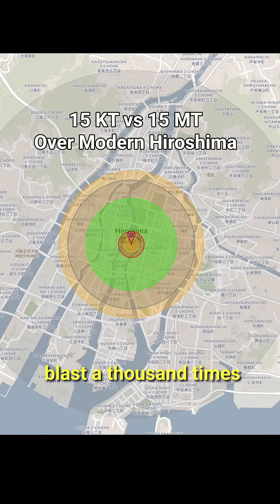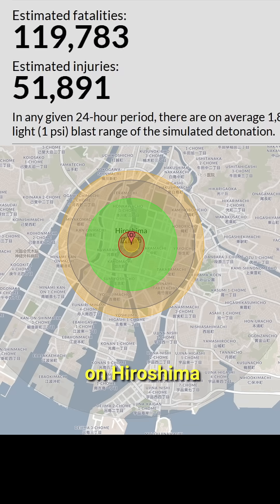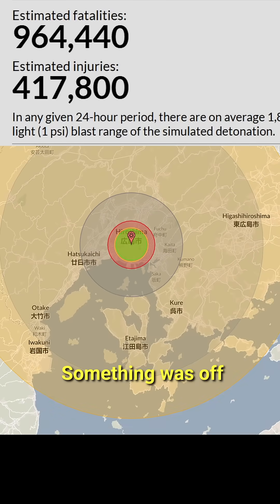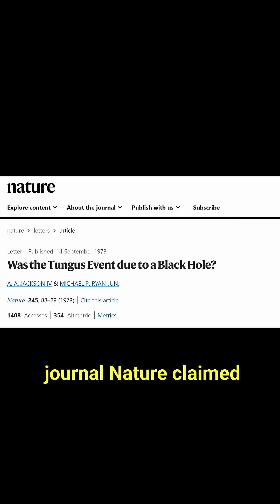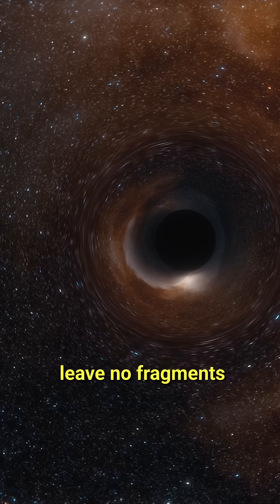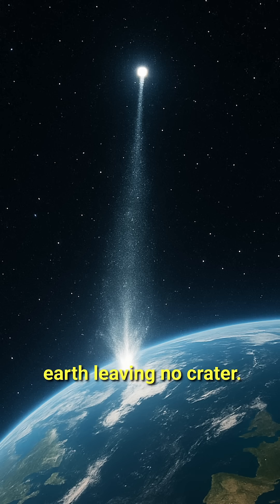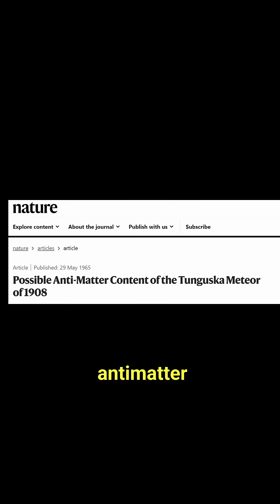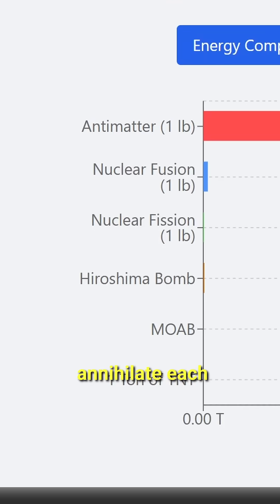The Mystery of Tunguska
The possible explanations of the largest natural blast ever recorded. The Tunguska Event Baffled Scientists for decades. Why was there no crater or any material found at the blast site? Was this a black hole? Antimatter? Nikola Tesla Experimenting with new tech? Or was it an asteroid?

Photo © Artem Svetlov — “Tunguska event display, Geological Museum of Moscow State University,” 12 Jan 2014. Source: Wikimedia Commons.
Photo © Artem Svetlov — “Tunguska event display, Geological Museum of Moscow State University,” 12 Jan 2014.
Photo © Роман Рубцов — “Streamer-glass micro-fragments (Стримергласы), Tunguska impact site,” 20 Mar 2004.